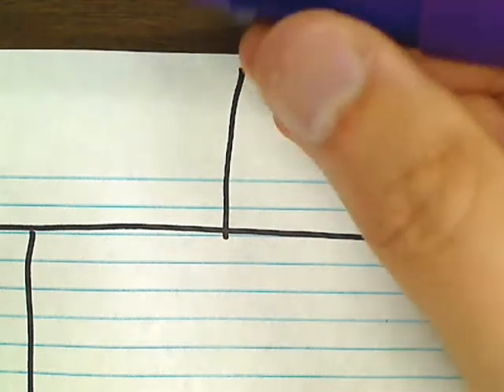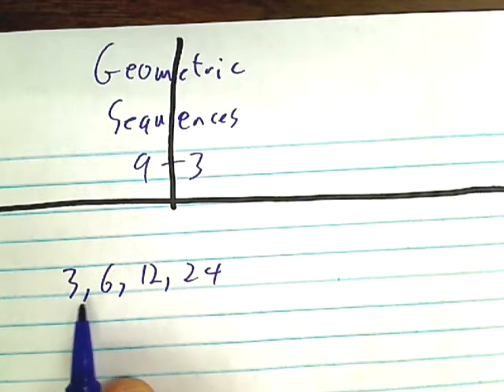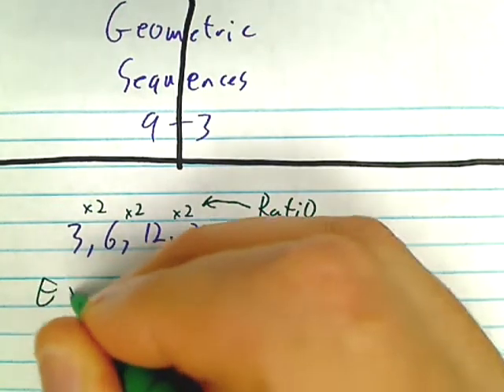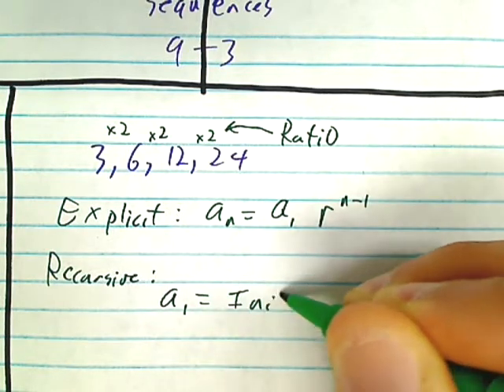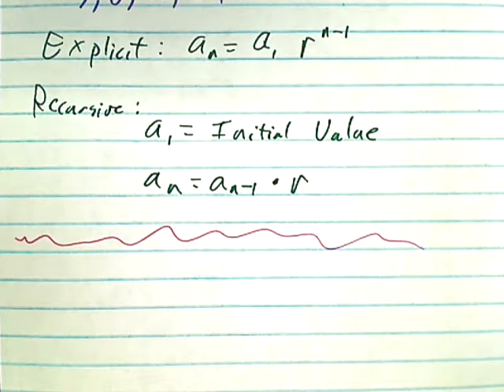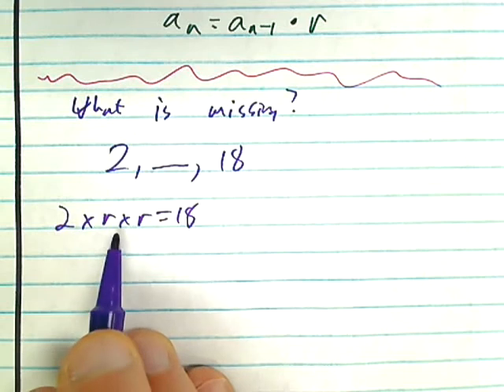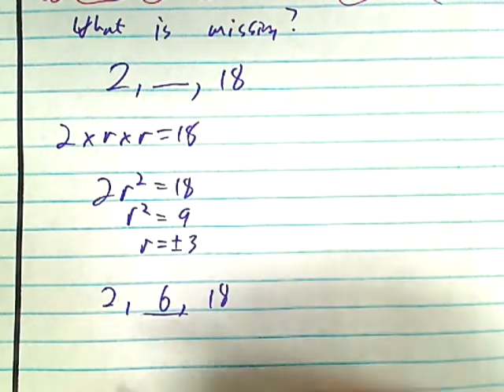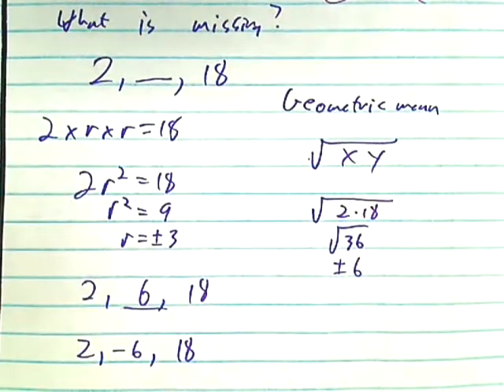a2 9-3 1 Geometric Series NOTES .mpg